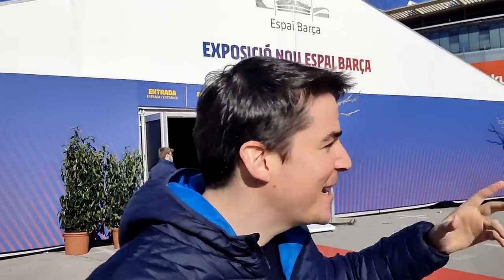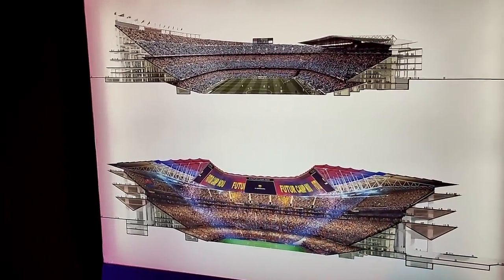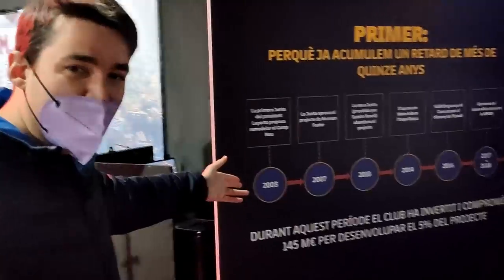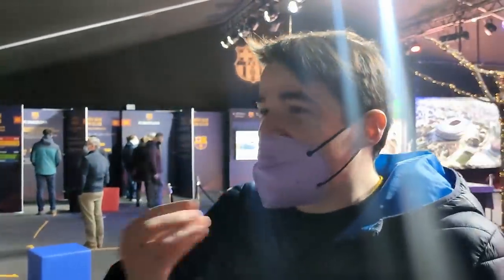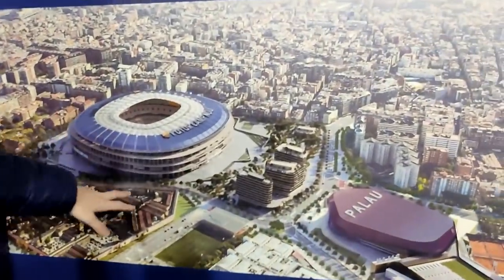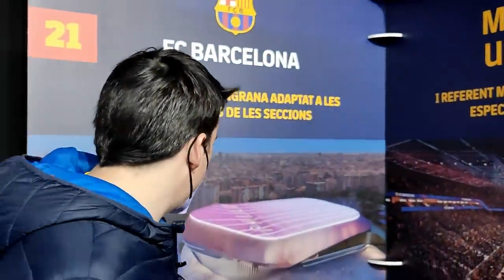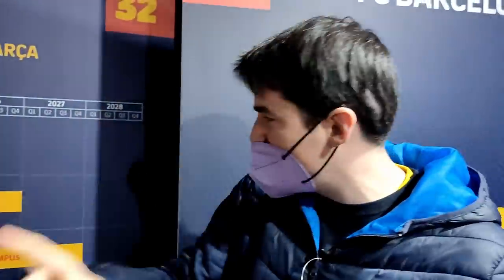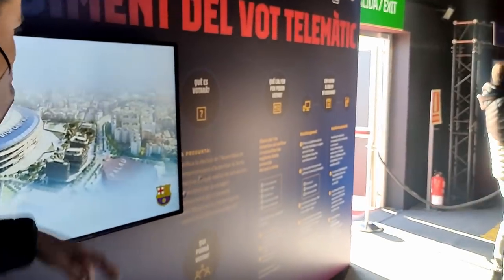🏟️ I VISIT THE NEW CAMP NOU PROJECT EXHIBITION - VLOG🤪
I visit the exposition of the espai barça project. A project in which camp nou will undergo a full renovation and the capacity will also be increased to more than 100.000 people. The project will be be completed by 2027 and once concluded, FC Barcelona will have one of the best if not the best stadiums in the world. In the video i explain all the steps needed in order to make the new camp nou a reality.